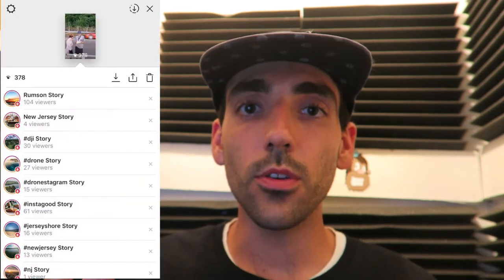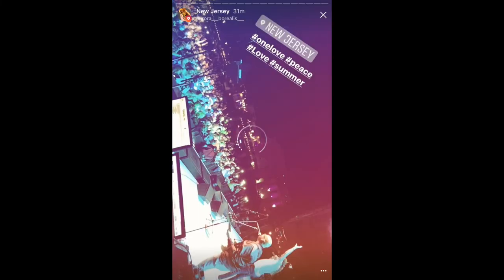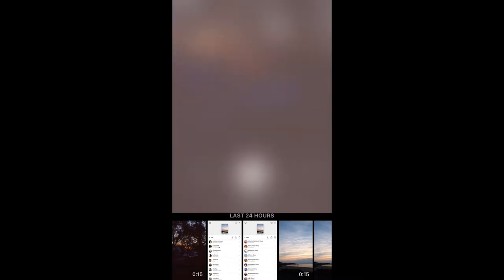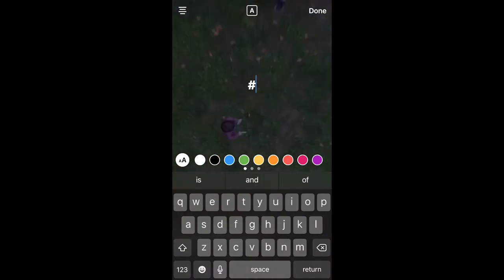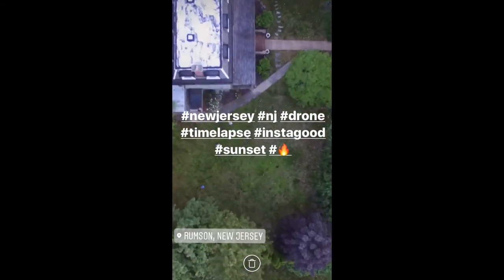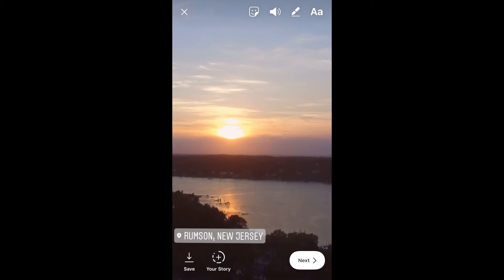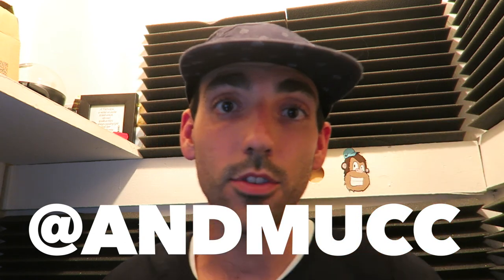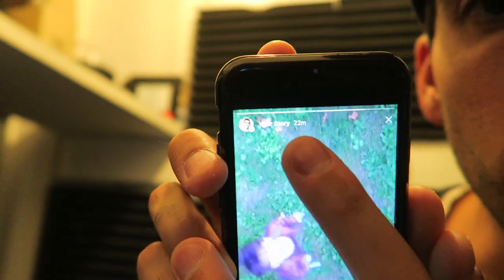GET MORE VIEWS ON INSTAGRAM STORY! – How to hashtag your Instagram Stories & Instagram Views Hack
This video is a about a new way I've discovered to get more Instagram Stories views by adding hashtags and locations to your post. Instagram will help your post get discovered outside of your circle of followers by adding it to hashtag stories and location stories. It's a pretty simple process. You only need to add the location sticker and use your location, then use the text and add hashtags. What I recommend is dragging the hashtags off screen to help clear up any distractions. I've gotten anywhere between 200 to 1,600 extra views just from tagging my stories correctly. I hope this helps!

An older video I did on Instagram video views –